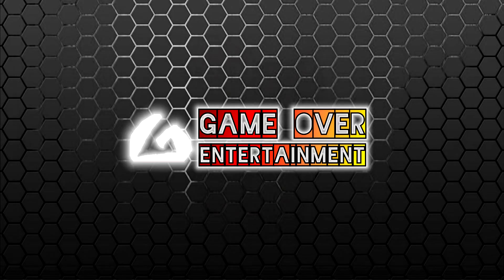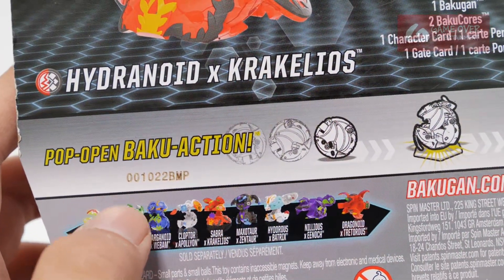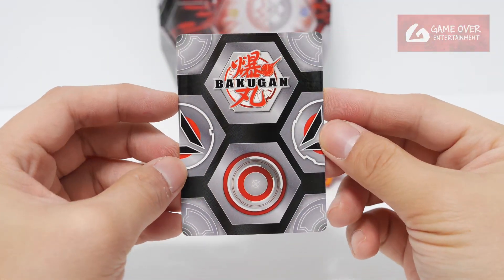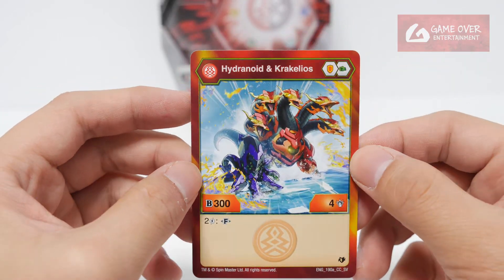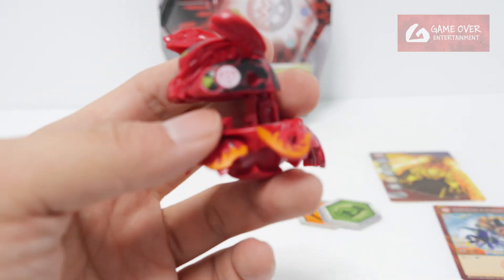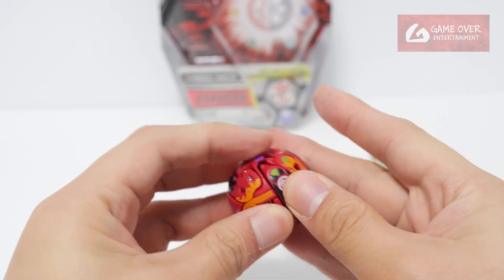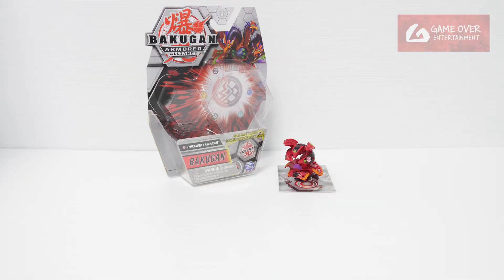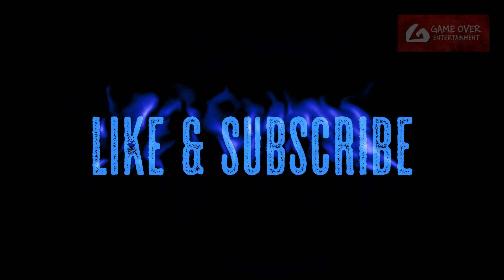PYRUS/DARKUS HYDRANOID x KRAKELIOS (Core) Single Pack | Armored Alliance | BAKUGAN UNBOX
Unboxing the unreleasedbakugan Armored Alliance Single Pack which comes with
- PYRUS/DARKUS HYDRANOID x KRAKELIOS (Core) [Fusion Bakugan]

00:00 Review Introduction
01:04 Unboxing
01:22 Gate Card - PHAROL x GILLATOR
01:47 Character Card
02:14 BakuCores
02:29 Bakugan - PYRUS/DARKUS HYDRANOID x KRAKELIOS
03:44 Closing Scene